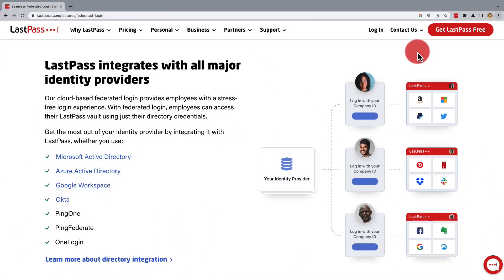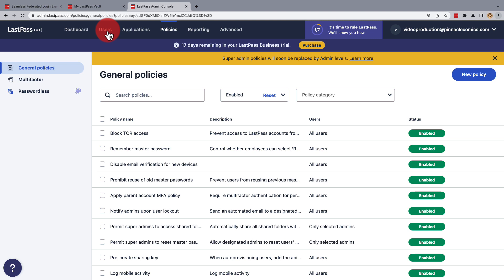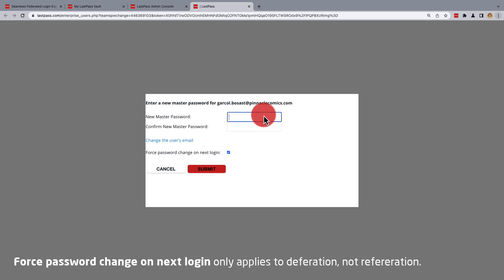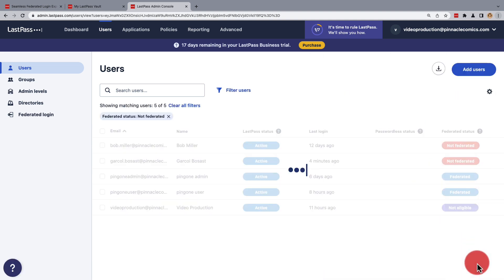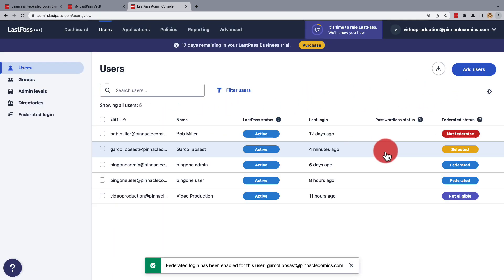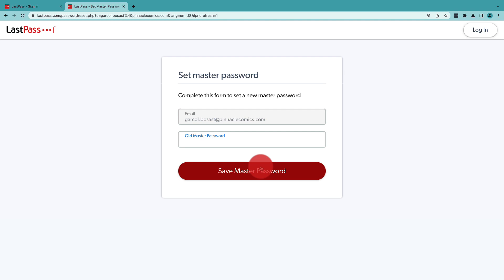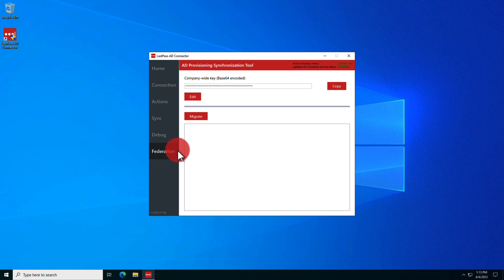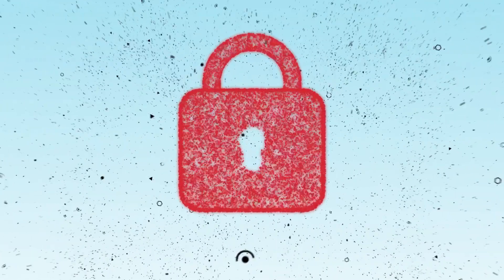Defederate and Refederate LastPass Business Users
LastPass business users using federated services can be defederated and refederated by the business admin in the admin console. This increases security through the re-encryption of the user vault, allowing the business admin to reset and generate the LastPass master passwords for all business users.